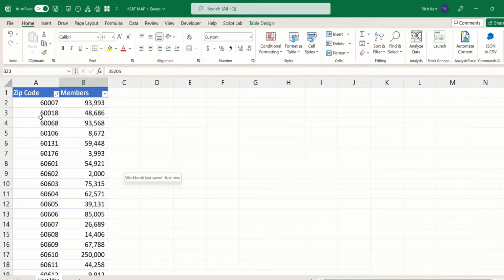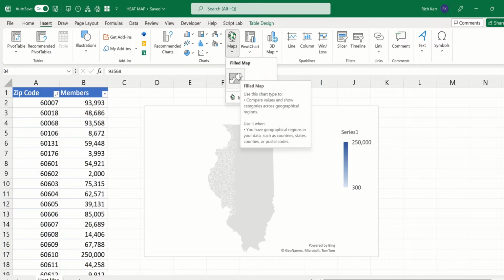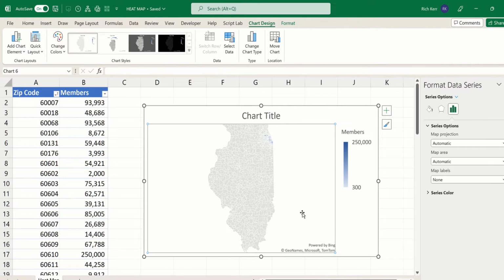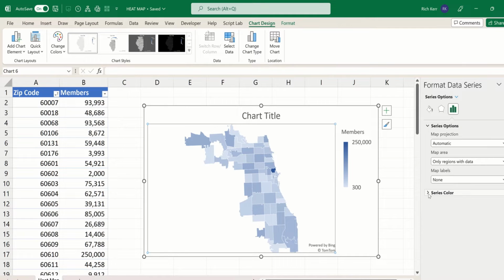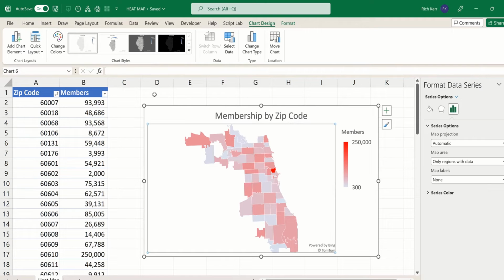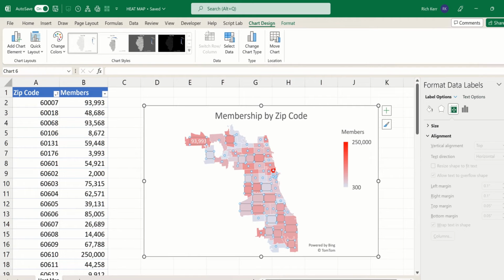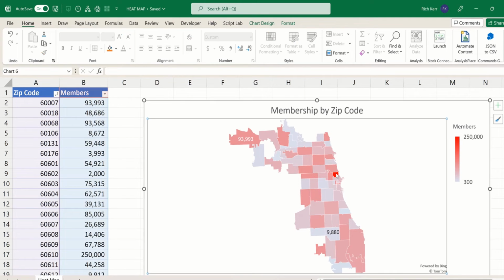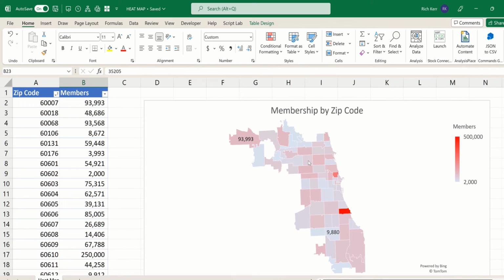Zip Code Heat Map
Create a heat map of values in Excel